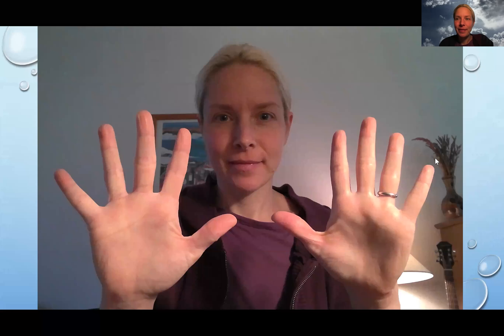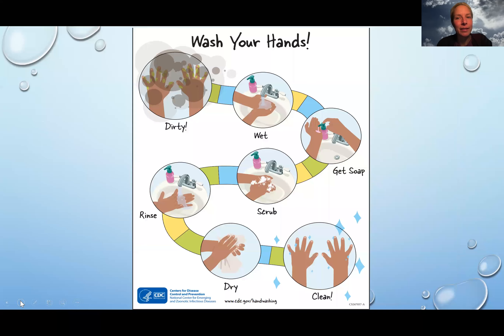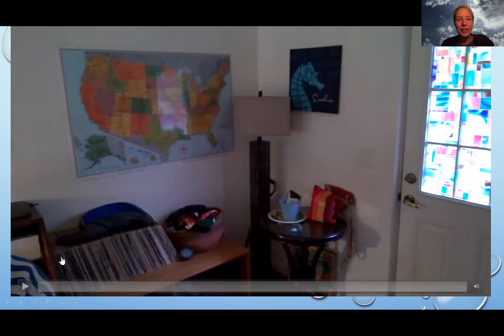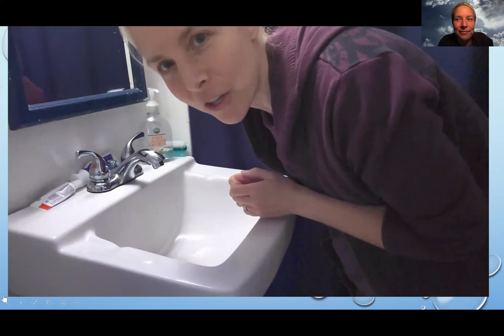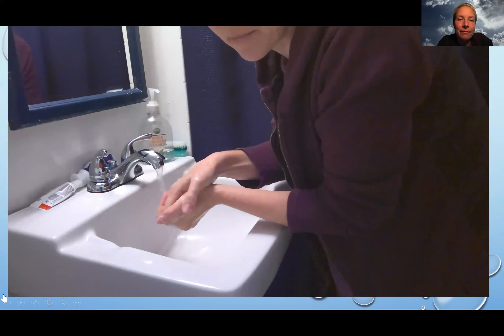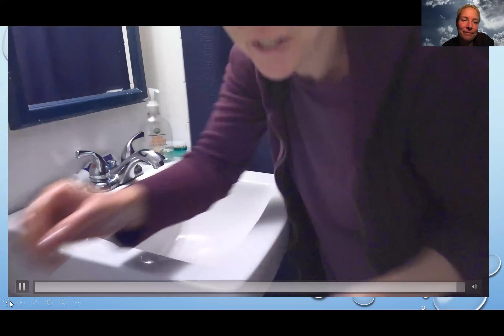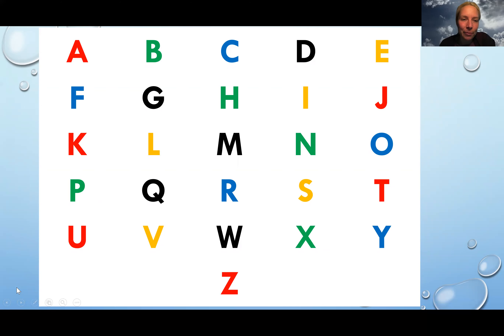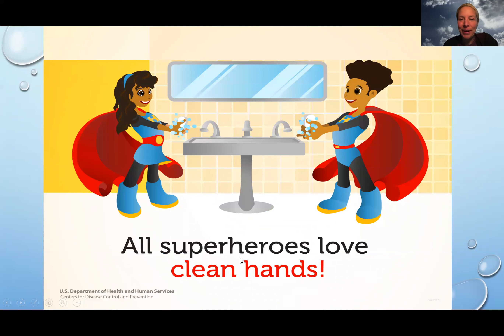Hand Washing with Ms. Katy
Washing your hands frequently is the best way to help prevent the spread of germs!